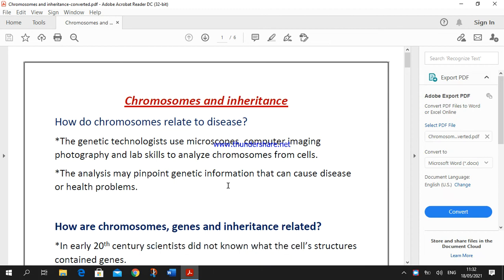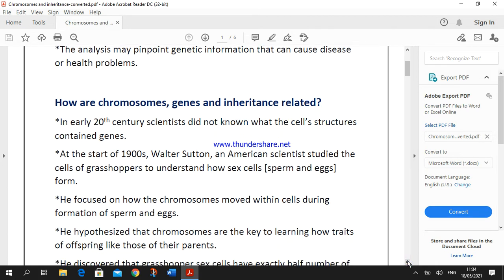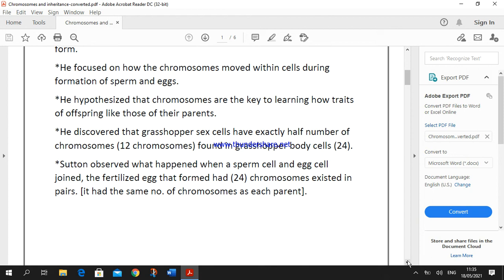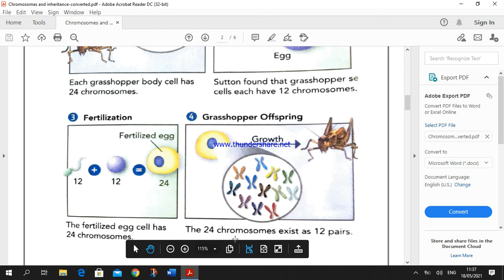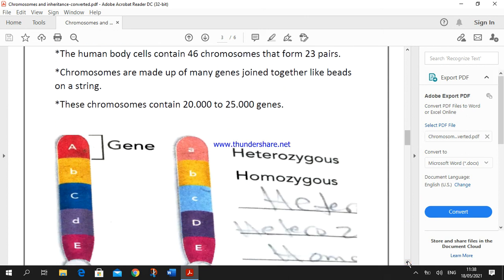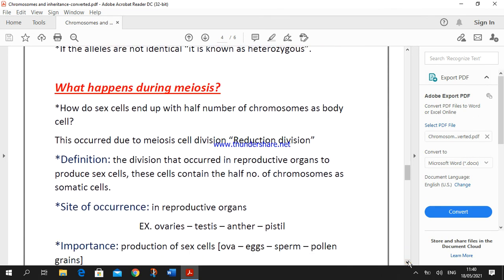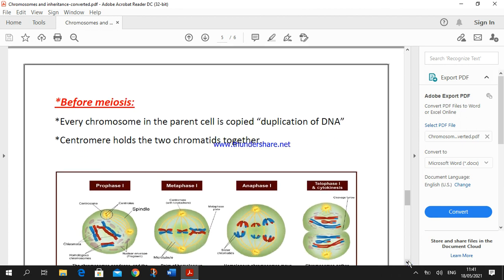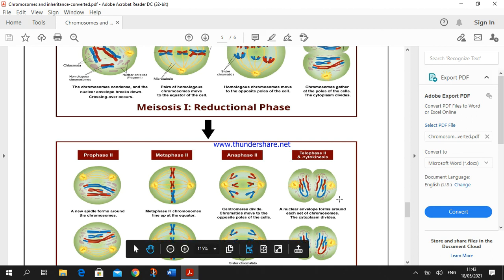chromosomes and inheritance